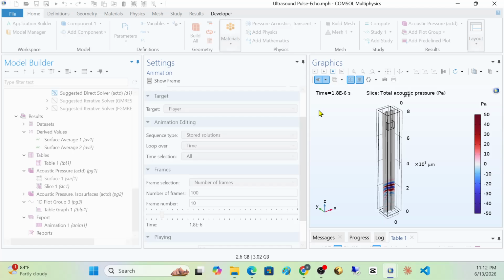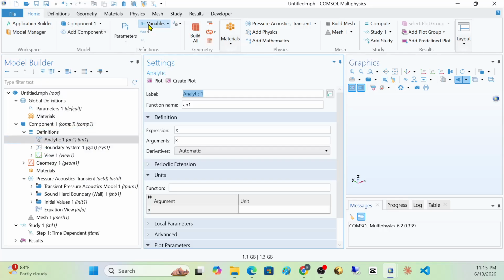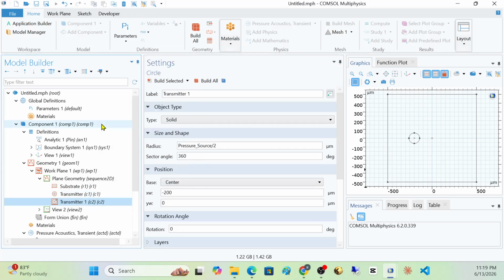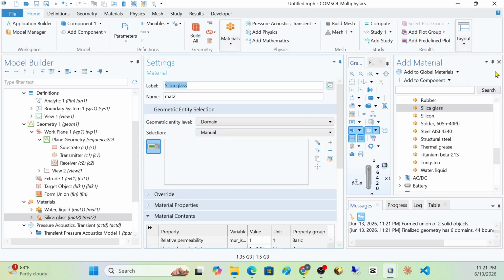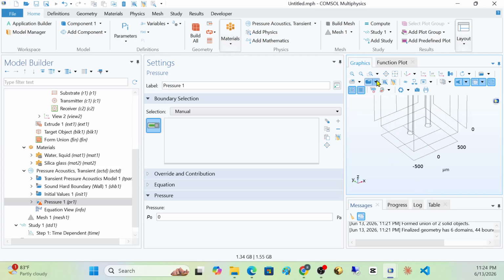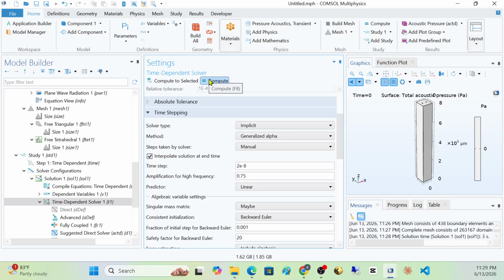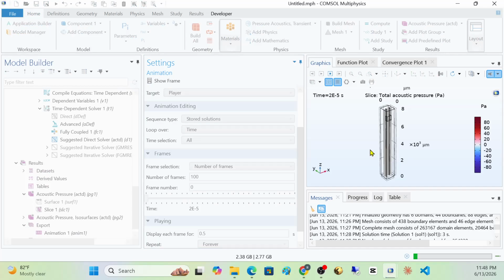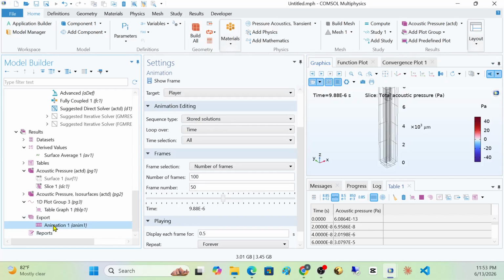COMSOL Simulation: Ultrasound Pulse-Echo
A step by step ultrasound pulse-echo simulation guide / Ultrasound reflection / Ultrasound traveling wave / Pressure Acoustic